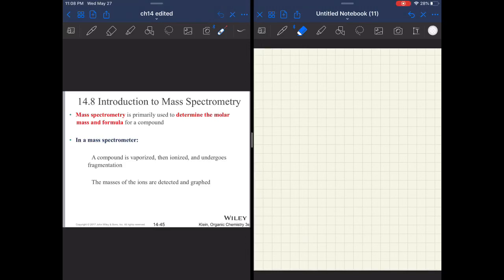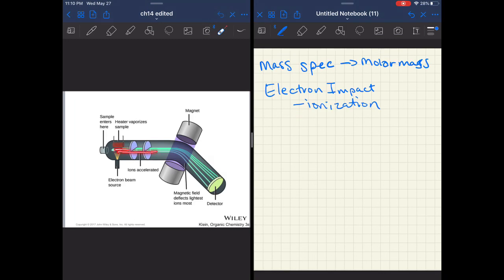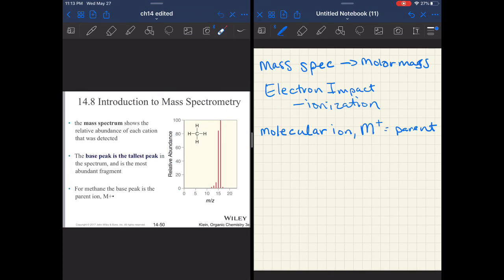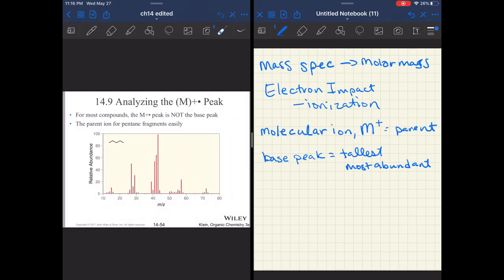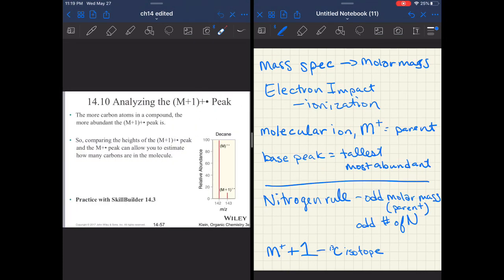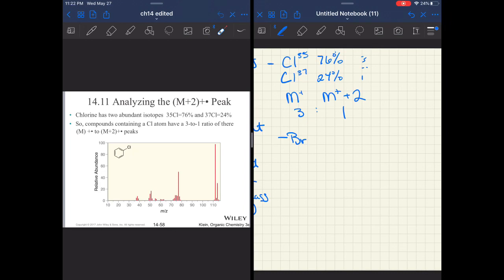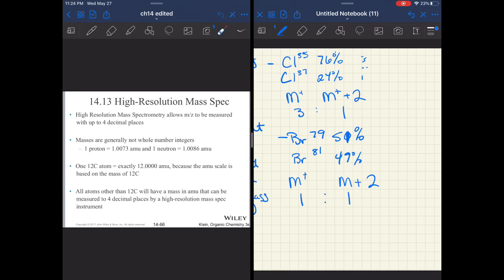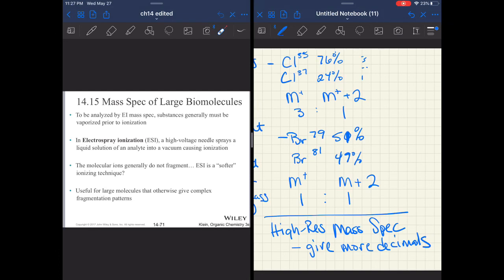Organic 2 Ch 14 part 3: mass spectrometry